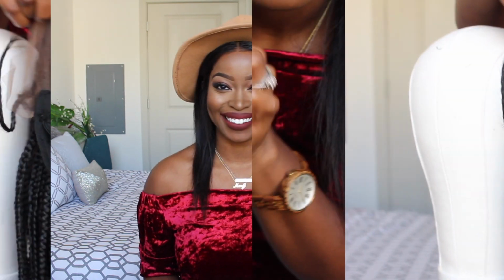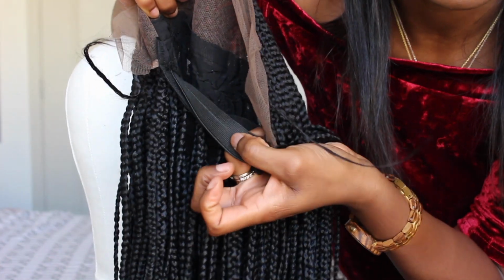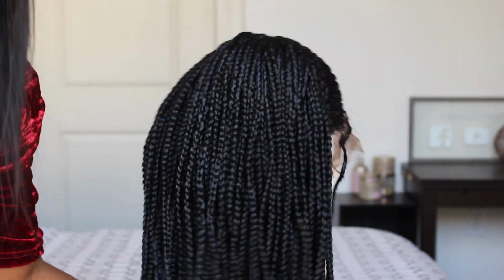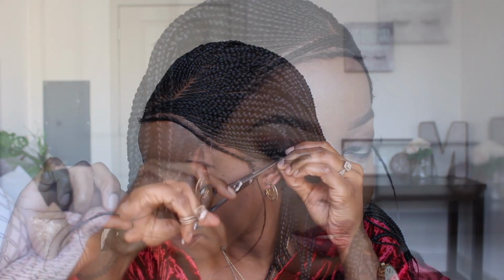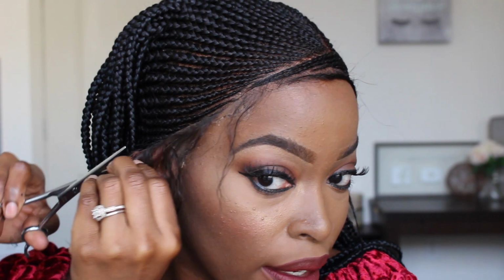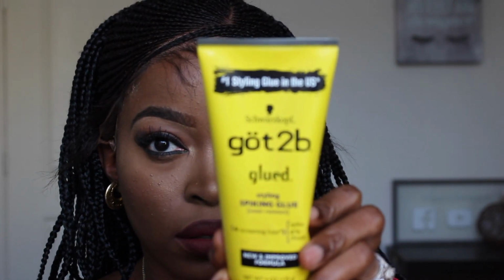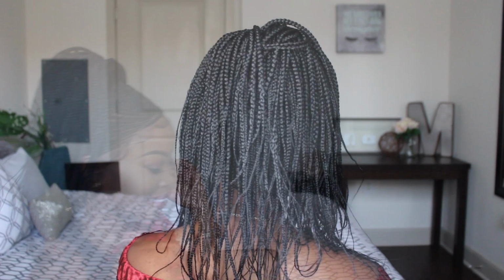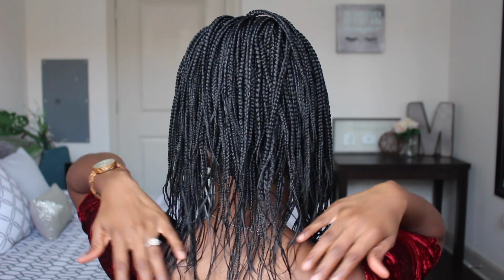WOW!! THIS BRAIDED WIG IS THE TRUTH!!| Braid Hairstyles| Lazy Hairstyles ft Rayzee Signature HairsNG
This is my FIRST time trying a Braided wig and YALL!! Its soooo fabulous. I absolutely loooove how natural it looks and that I was able to achieve this style in under 10 mins. Listen!! if you are someone who is in need of lazy hairstyles, braid styles and a great protective style, this is the video for you! hope that you enjoy this video!

My cap size: Small (21.5-22inches)
Length: 20
Sparse Baby hair

How I Prep My Short 4b4c Natural Hair for a Wig & Watch Me Slay a Straight Hair Wig ft. BestLaceWigs

-WATCH ME SLAY THIS WIG!! THE BEST FULL LACE

This CRAZY HOLD Lace Glue has my Edges SNATCHED! Start to Finish Detailed Natural Lace Wig Install